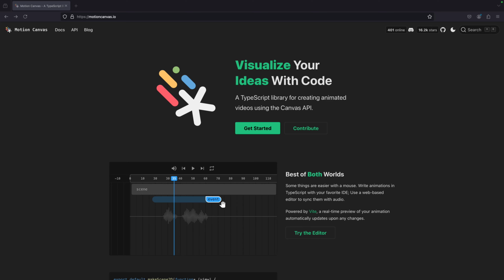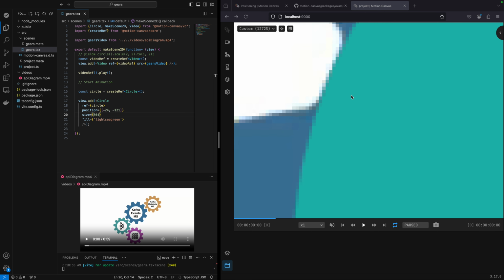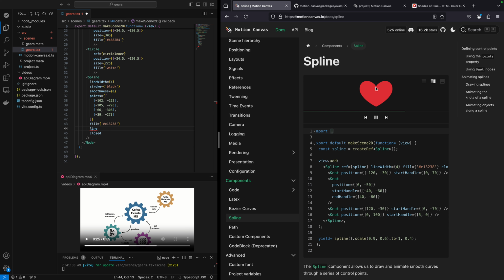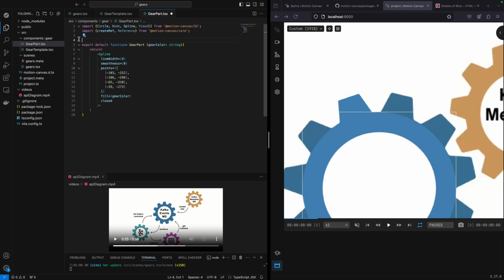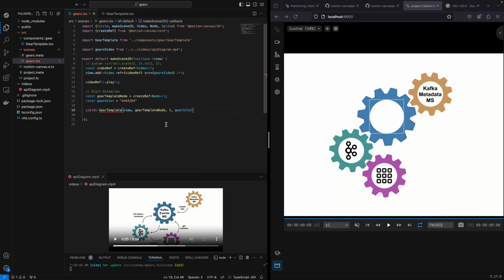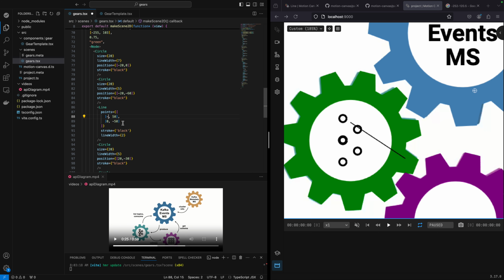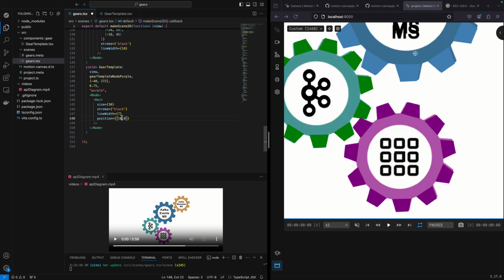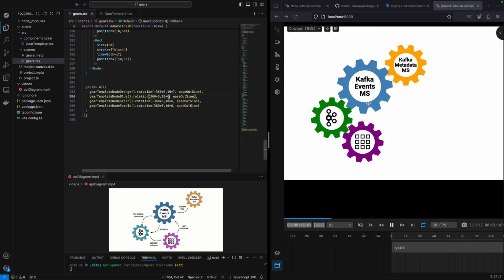Motion Canvas Projects | Gears | Part 1 | Raw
🚀 Today, we're going to start with our first project. Over the summer a friend of mine had an internship and made a video for her presentation. She then shared it with me to try to recreate which we are starting today.

In this video, we start by making the gears and getting them to rotate.